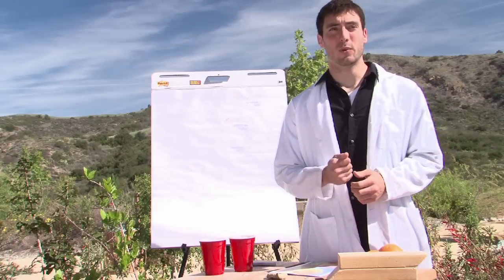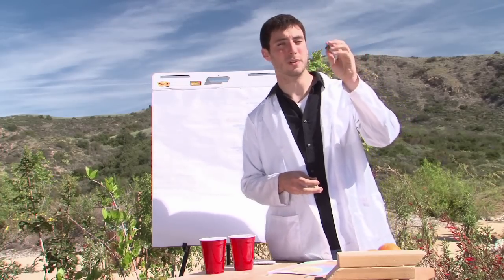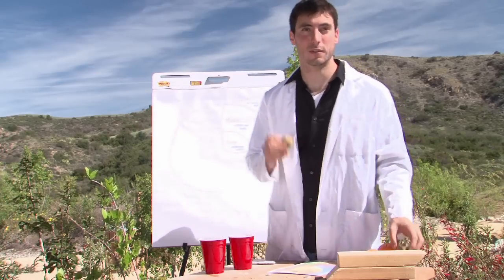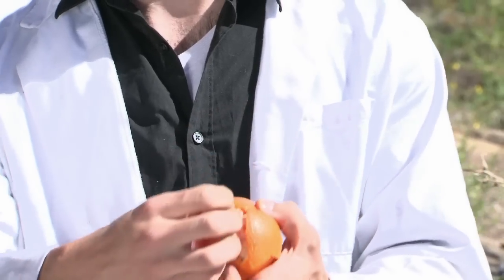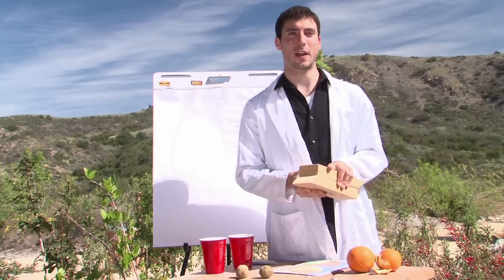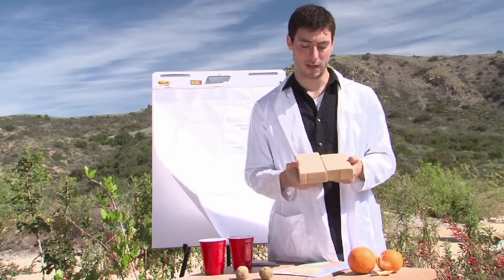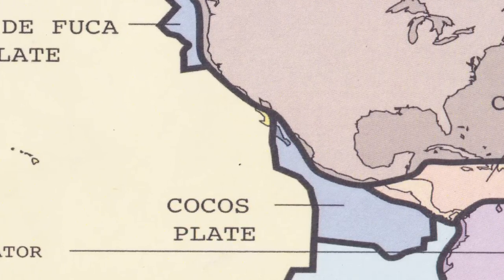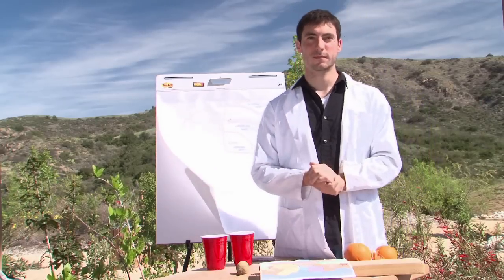Activities for Elementary & Middle School on Plate Tectonics : Plate Tectonics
Certain activities are perfect for younger students, like those in elementary or middle school. Get tips on activities for plate tectonics for elementary and middle school kids with help from a science teacher and writer in this free video clip.

Bio: Benjamin Deeb has been teaching science, writing, and making web videos for more than three years.

Series Description: Plate tectonics can be a complicated topic, but a better understanding of the concept as a whole can help students get a better understanding of the world around them. Get tips on both teaching and learning about plate tectonics with help from a science teacher and writer in this free video series.